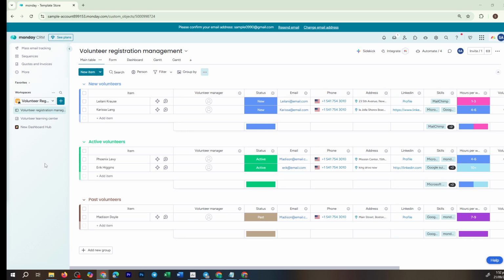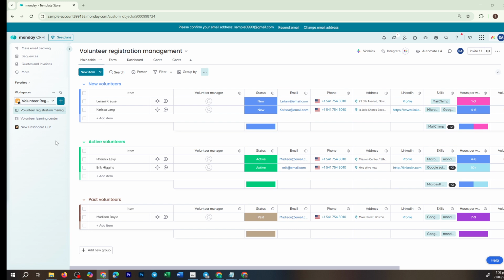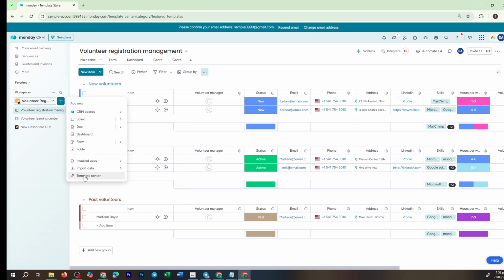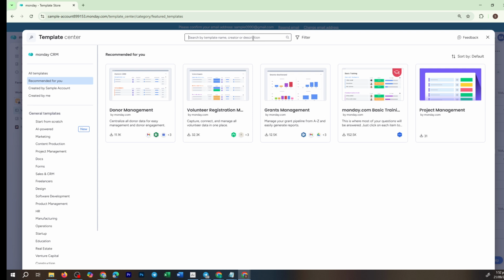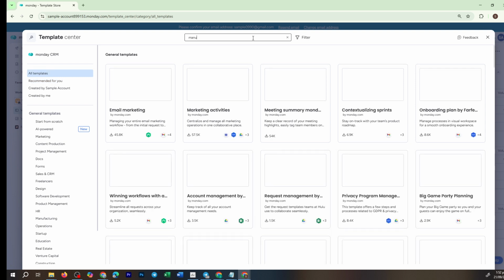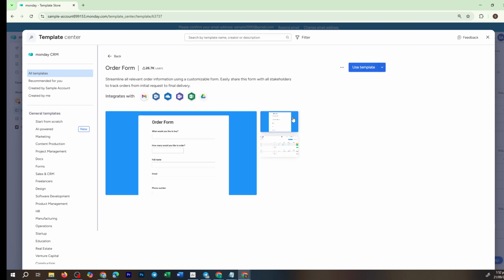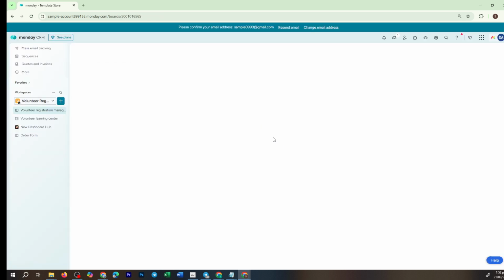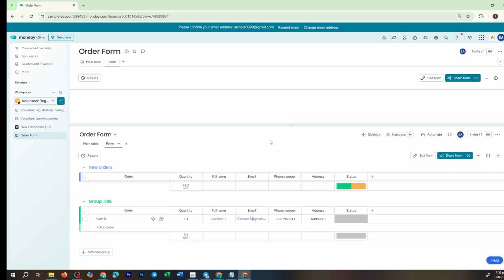How To Use Monday.com For Manufacturing [2026 Guide]